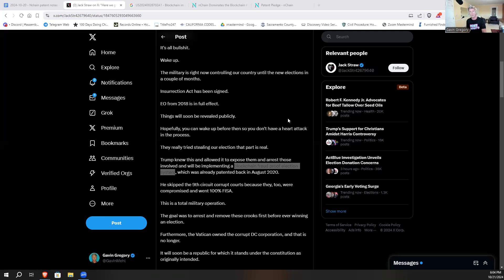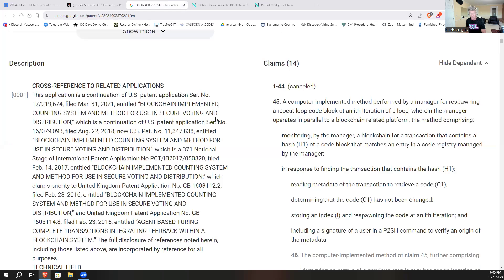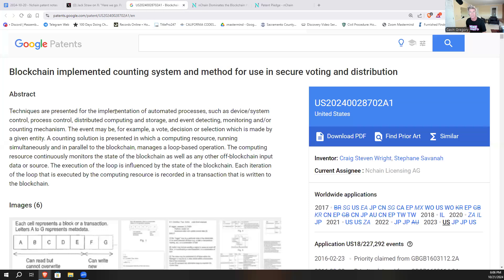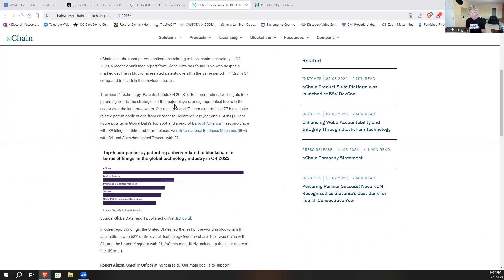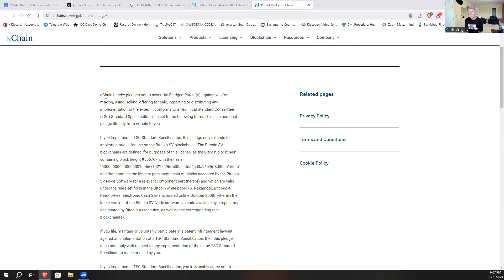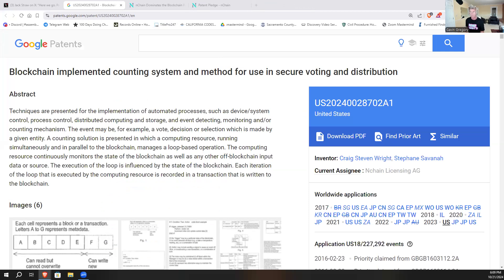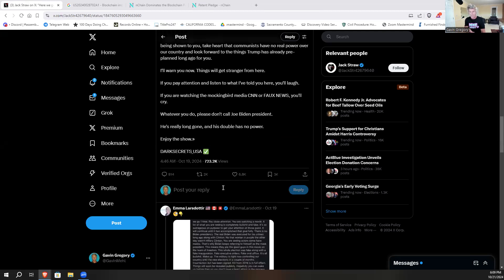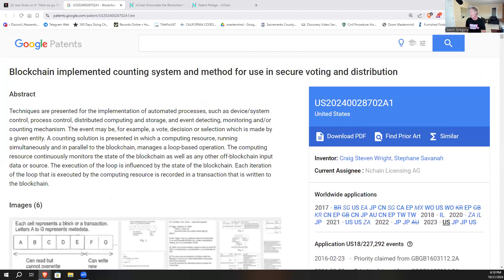Bitcoin SV Blockchain Fraud-Proof Voting System: Patented by nChain? | Gavin Gregory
🎙️ Welcome to another insightful episode on Gavin Gregory’s channel! In this video, Gavin Gregory dives deep into the fascinating world of blockchain-based voting systems and explores the patents behind them. Are the rumors true? Is there a fraud-proof blockchain voting system patented by nChain? 🧐

This episode kicks off by analyzing a viral post on X (formerly Twitter), which suggests the existence of a patented blockchain voting system dating back to 2020. Gavin then navigates through nChain’s extensive patent portfolio, focusing specifically on their patented blockchain-implemented counting system for secure voting.

Summary of Patent US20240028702A1 and Related Earlier Patents

Gavin meticulously unpacks these patent applications and their history, dating back to 2016. The video emphasizes the role of blockchain technology in delivering transparency, immutability, and privacy within voting systems. With nChain leading the way in blockchain patents, Gavin sheds light on their innovative patent pledge, which allows free use of their technology on the BSV blockchain.
Throughout the episode, Gavin discusses the implications of these patents in the context of election integrity, government applications, and public trust. He encourages viewers to explore the patents themselves while offering key insights into the technical and legal frameworks that could reshape how voting is conducted globally.

⏰ Video Duration: 00:09:59

🎬 My First 24-Hour Dry Fast Experience: A Vlog-Style Journey

🎬 Decoding Secrets: BSV, Terra Node, XRP vs XPR, and COPA vs Wright

🎬 Bitcoin, Blockchain & IP: Reggie Middleton's Crypto Trends 2024

🎬 Fire & Ice | Marriage & Divorce